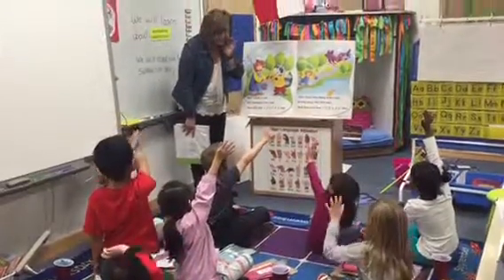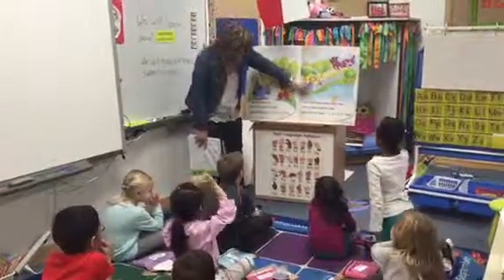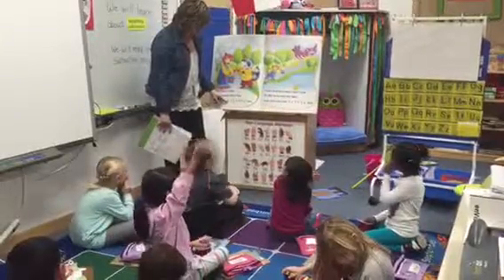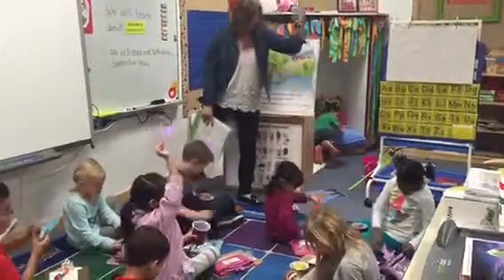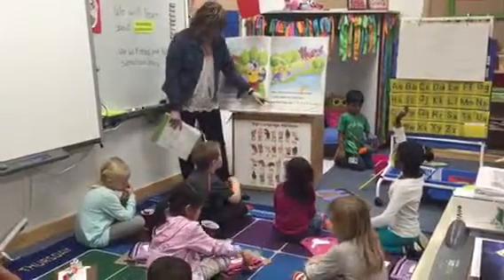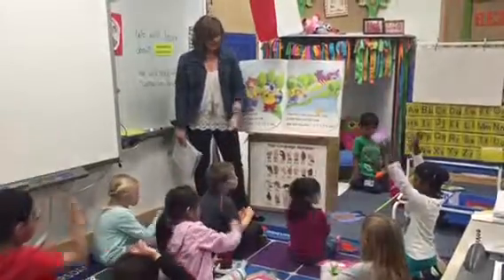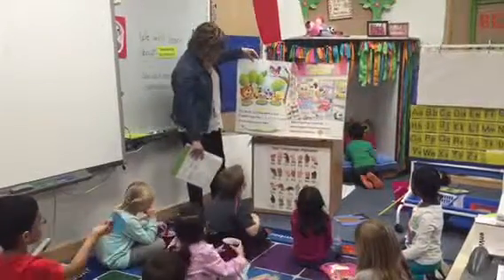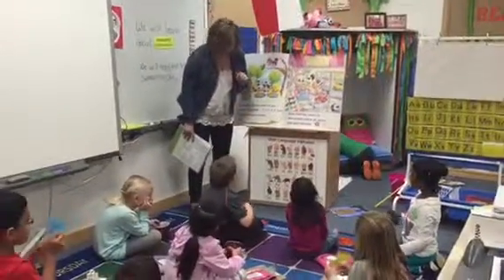SIOP Video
SIOP video (1-2 concepts)